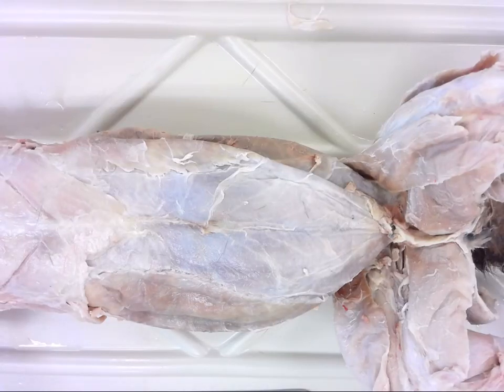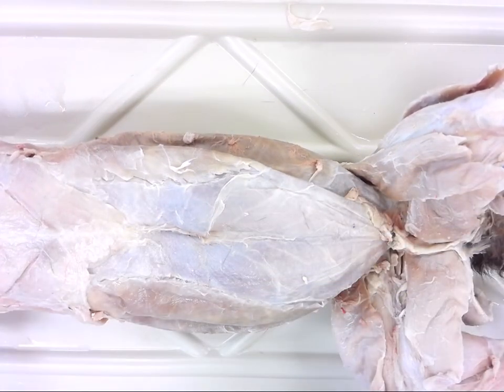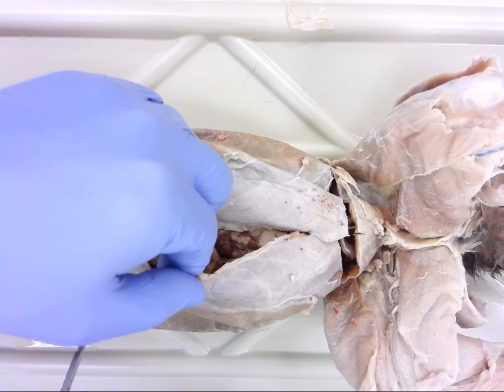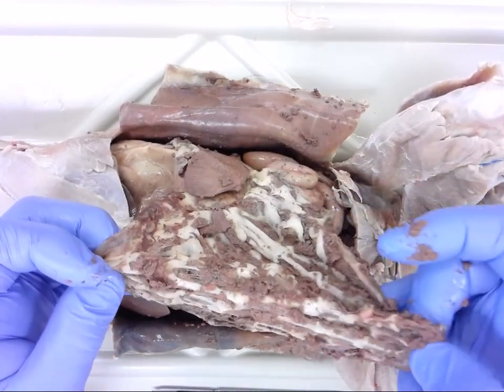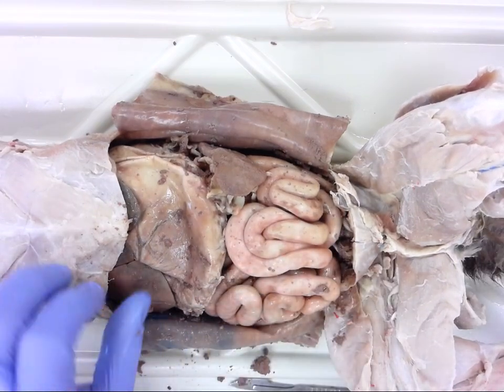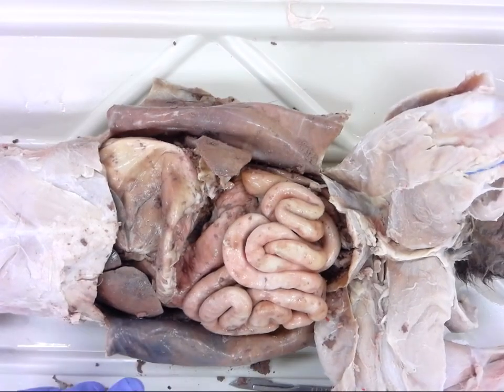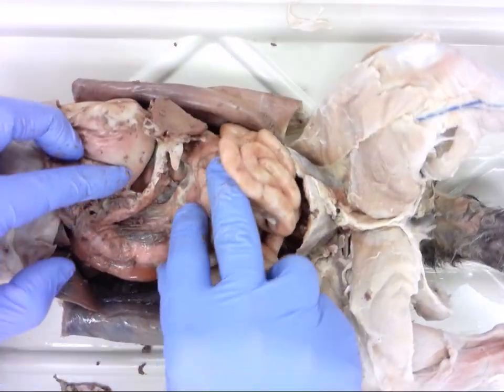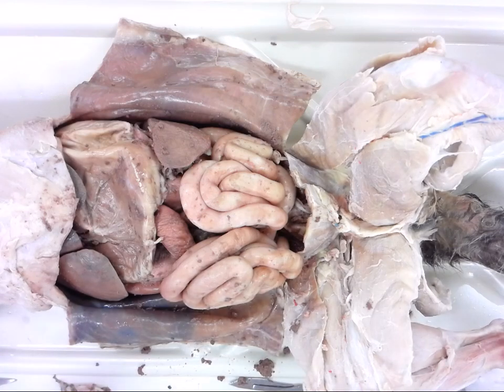Cat Dissection: Opening the Abdominal Cavity